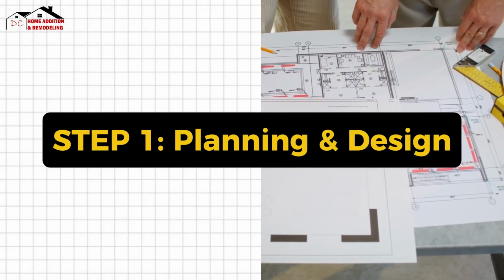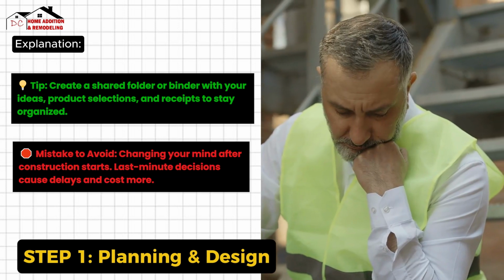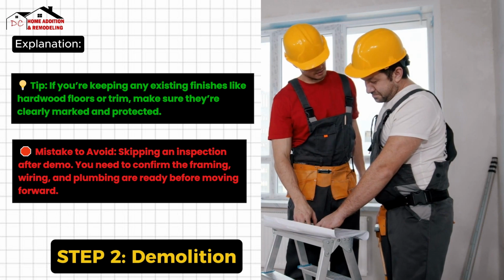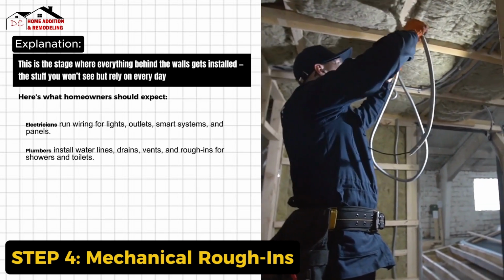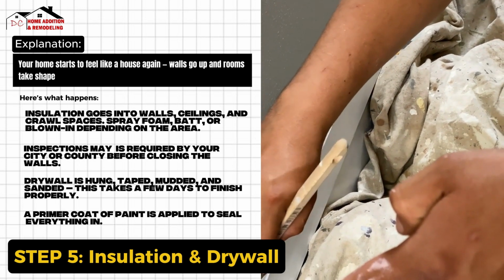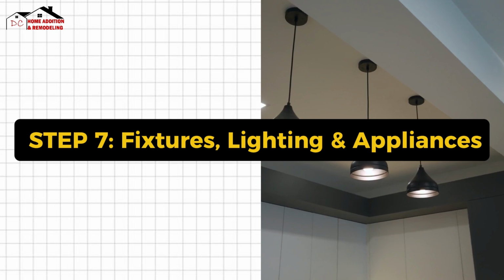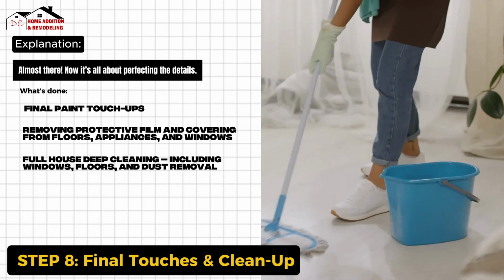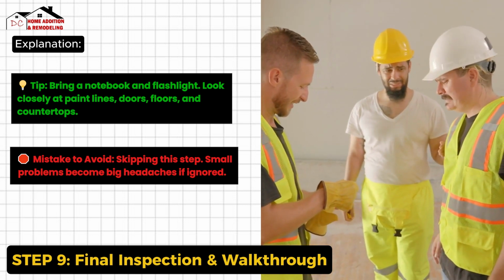Best Home Remodeling Contractor in Arlington VA | Complete Guide with DC Home Addition & Remodeling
Looking for the best home remodeling contractor in Arlington VA? 🏡 In this complete guide with DC Home Addition & Remodeling, we walk you through the entire remodeling process — from planning your remodeling budget to designing the perfect kitchen renovation and full house makeover.

Whether you’re doing a small update or a full house renovation in Arlington VA, this video covers:
✅ Step-by-step home remodeling tips
✅ How to avoid common mistakes & stay on budget
✅ Expert advice from top Arlington VA contractors
✅ Proven strategies for a stress-free remodeling process

DC Home Addition & Remodeling is one of the best remodeling companies in Arlington VA, trusted for quality craftsmanship and reliable service. Watch this video to discover how to get the most value from your next home improvement project in Arlington VA.

Serving Arlington VA , DC, MD & surrounding areas.